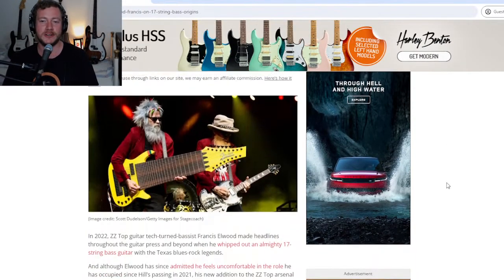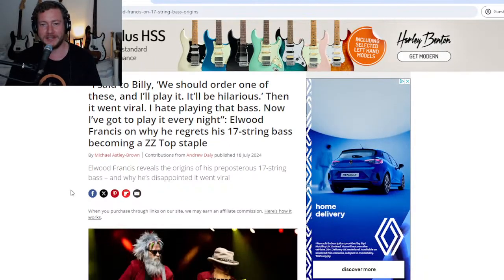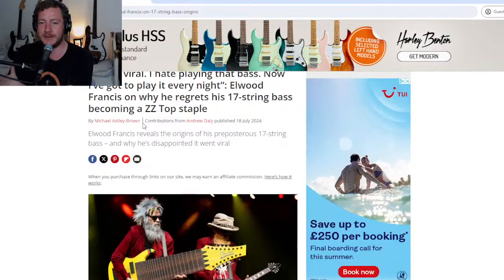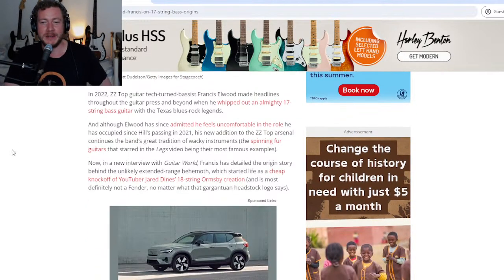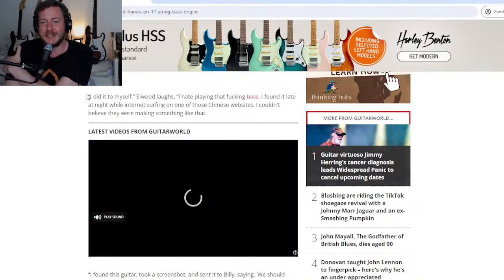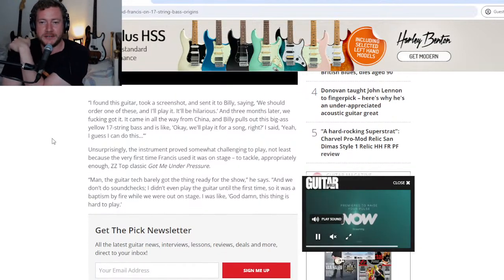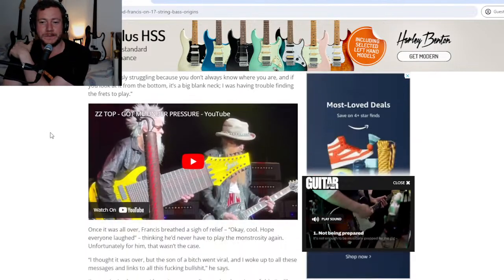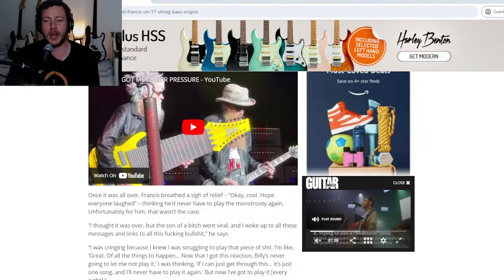Music Chat/Hangout Stream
Channel Updates, Music News and whatever else comes up.